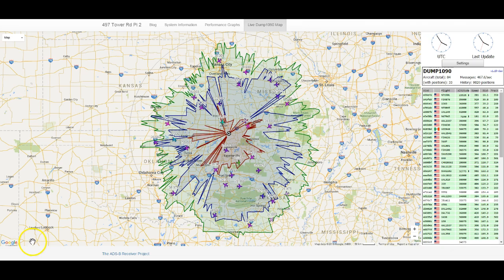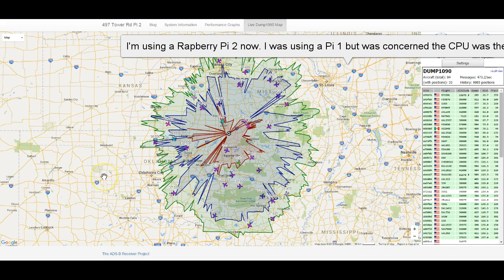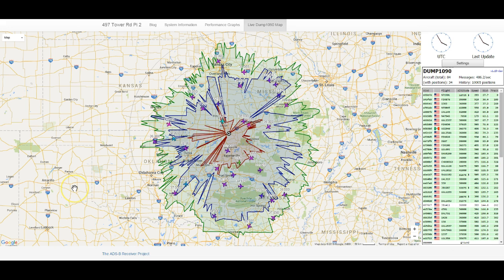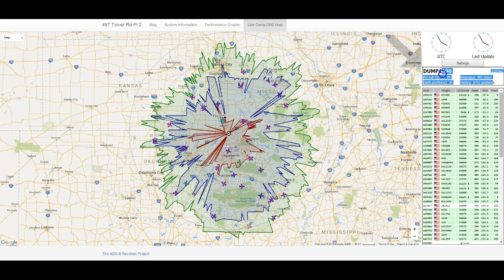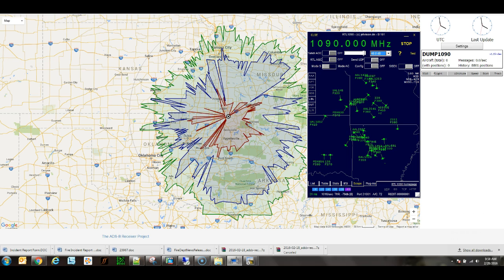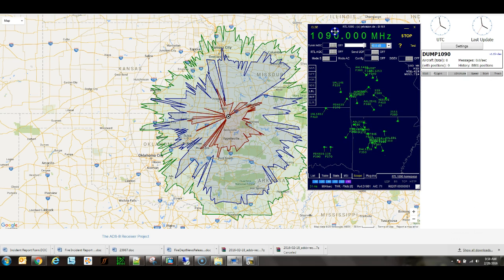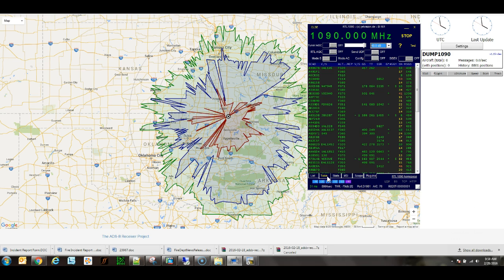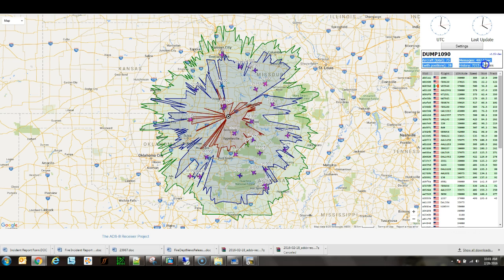ADS-B Dump1090 vs RTL1090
There seems to be a huge difference in the number of messages per second between a Pi2 and RTL1090 running on a windows laptop.  The number of planes per second was lower this time in RTL1090, but this is not what I have seen previously.